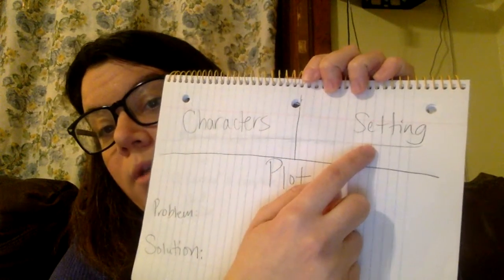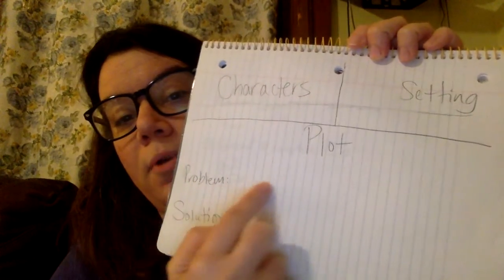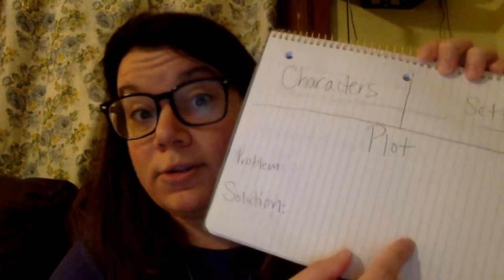Frog and Toad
Reading Lesson for LE3 Seeds